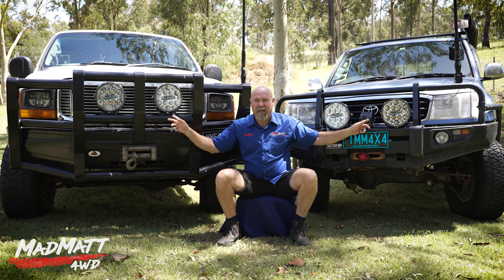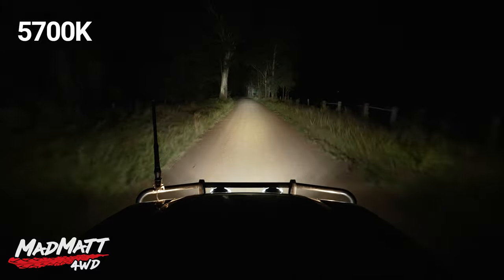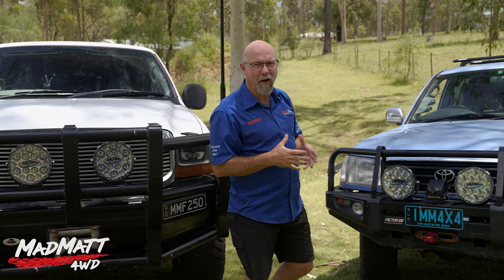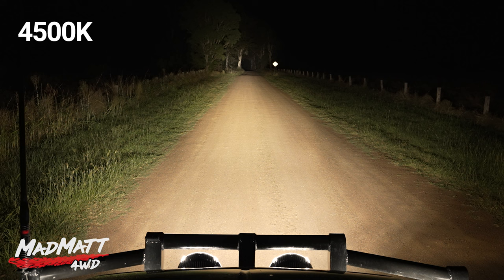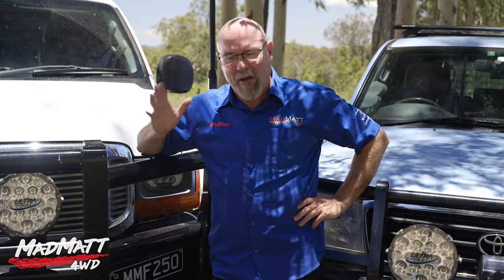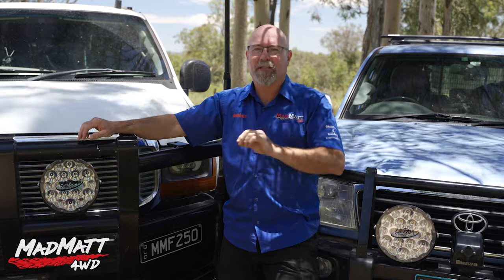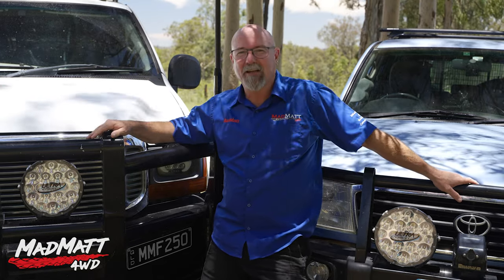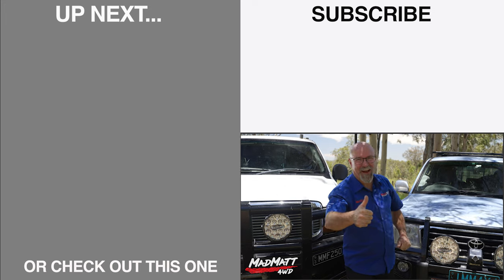Does the colour coming out of driving lights matter... 4600k vs 5700k?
If you’ve ever wondered what they mean by the colour temperature of a driving light then this video will help you understand what they mean.